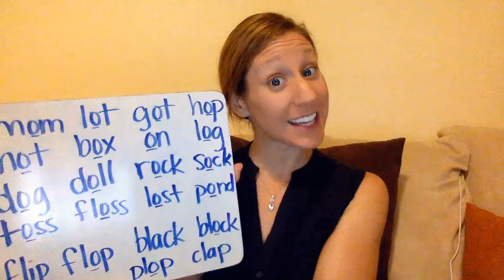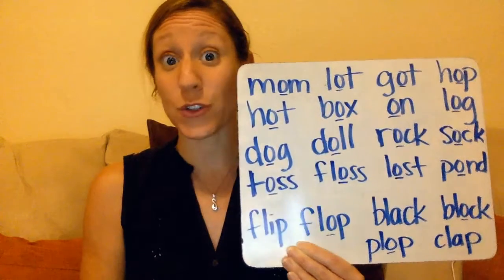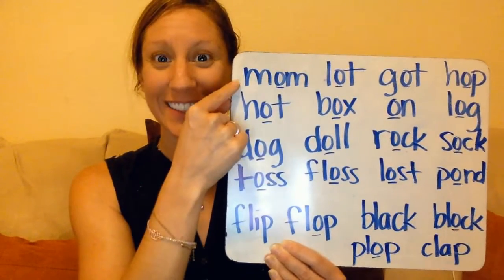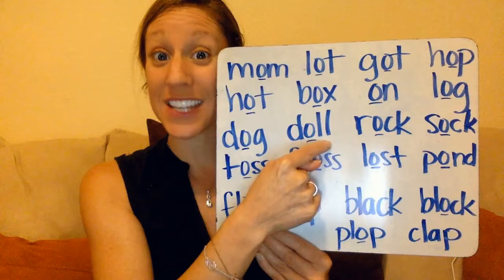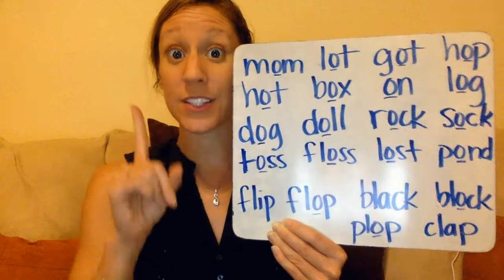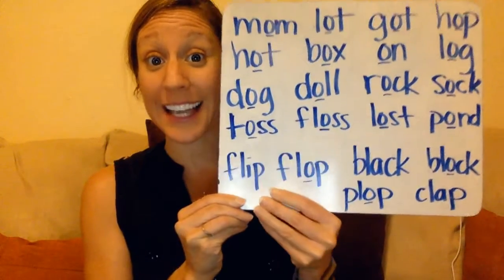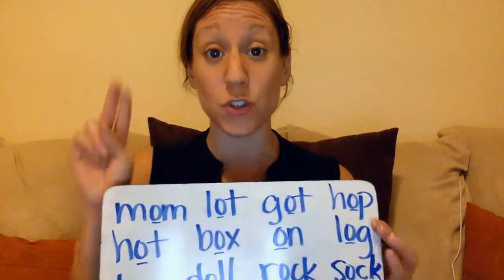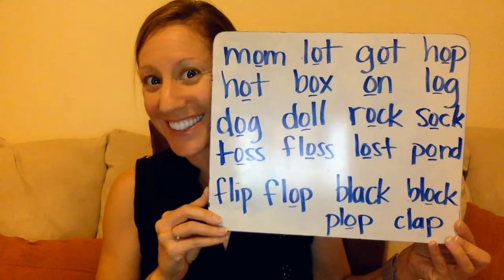Phonics Work 9/30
Practice reading some short /o/ words with me. After we do it together, can you read it again on your own?